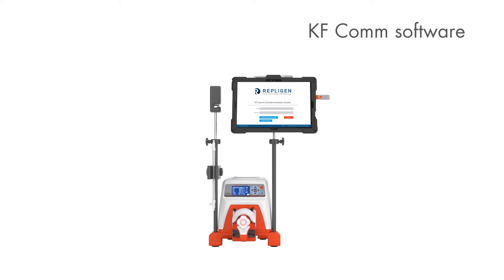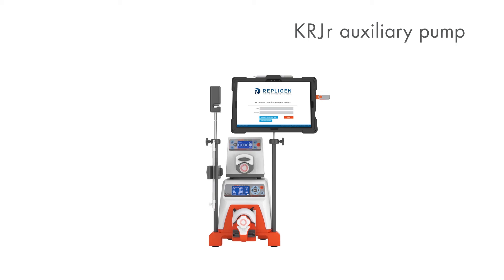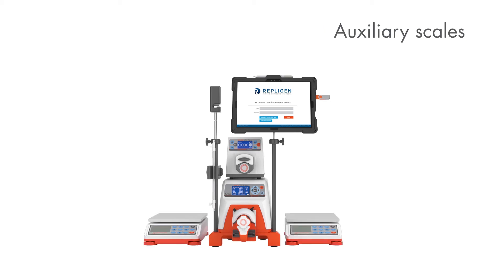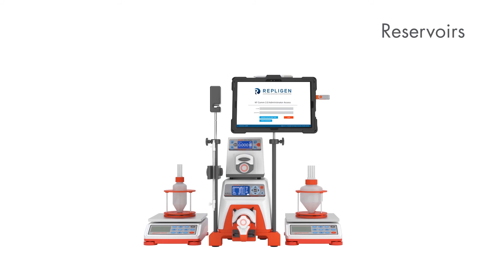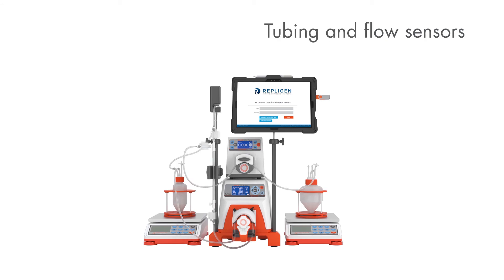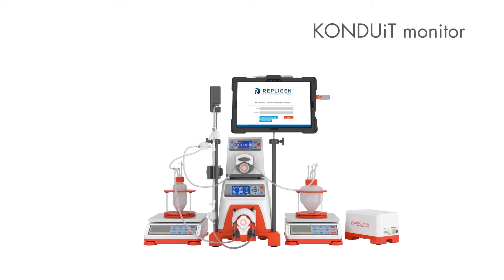Working with the KrosFlo KR2i | Chapter 2: Major Components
Learn the major components of the KrosFlo® KR2i Tangential Flow Filtration (TFF) System.